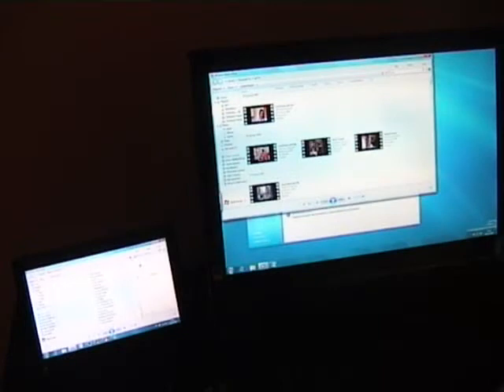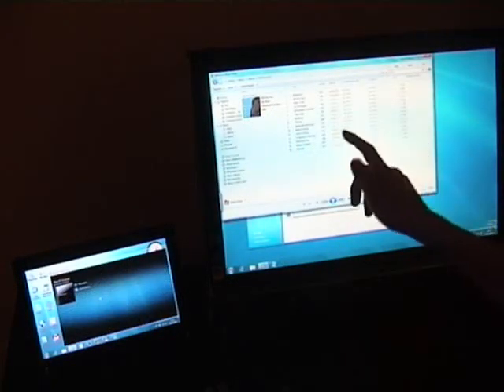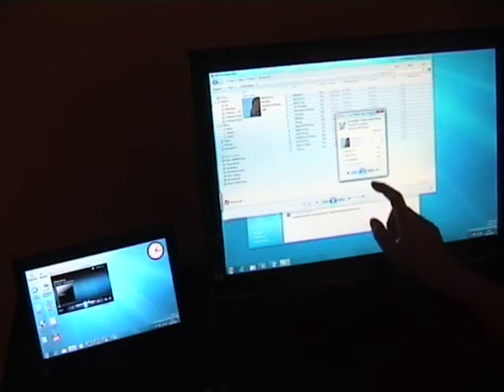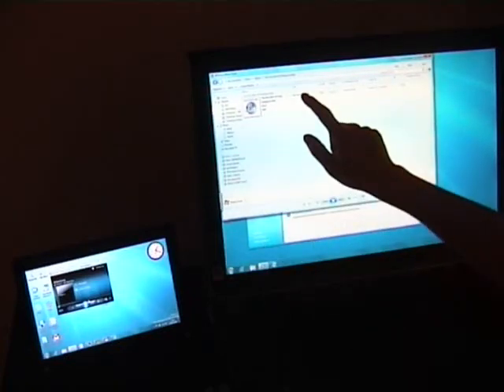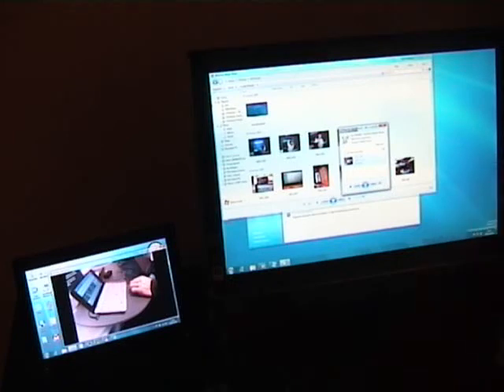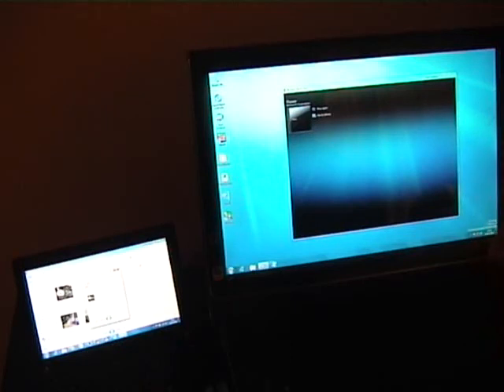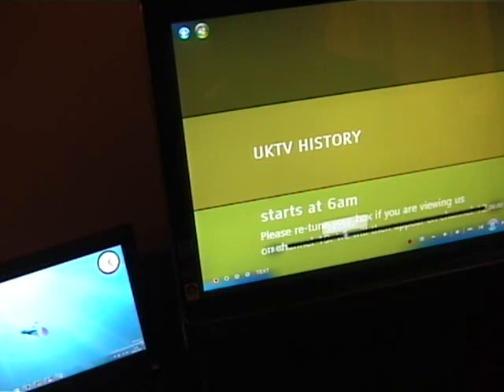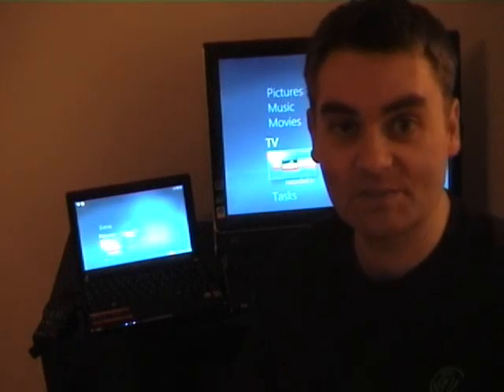Windows 7 Feature Focus: Play To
Taking a look at Play To in Windows 7